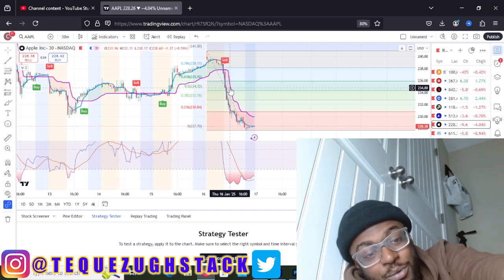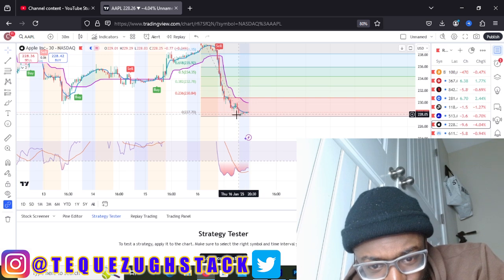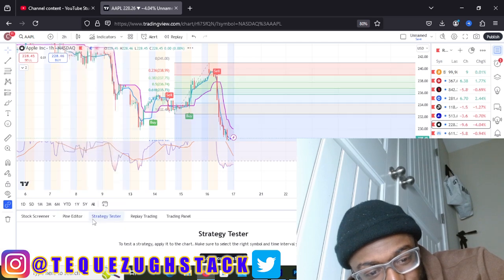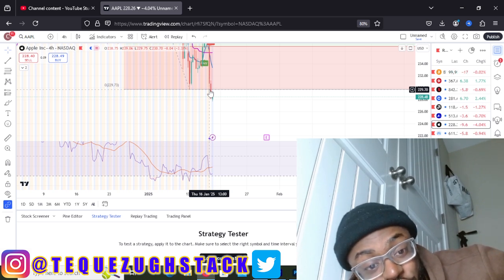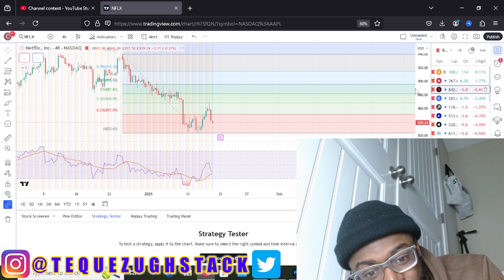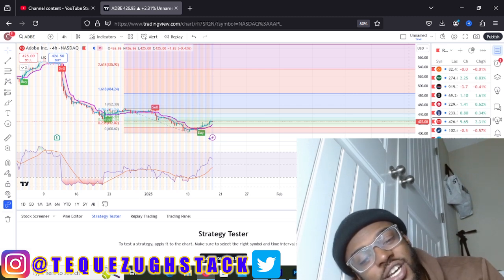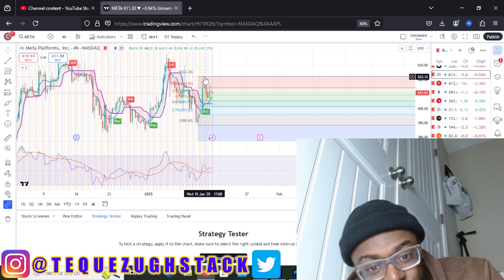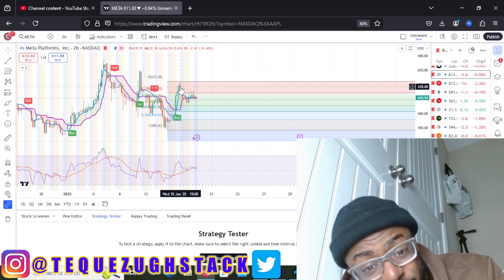HOW I GET FREE MONEY OUT THE STOCK MARKET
My Trading Indicators to make $$$